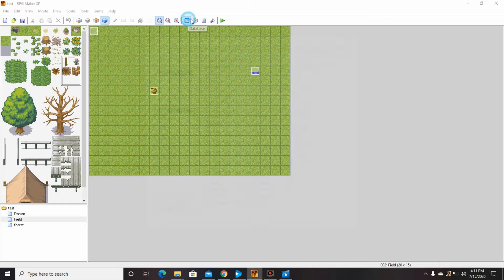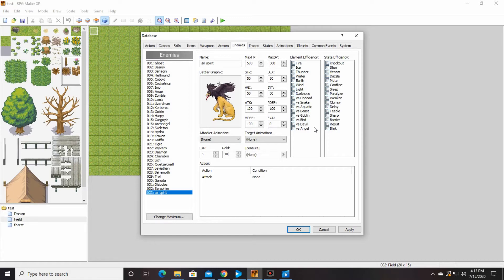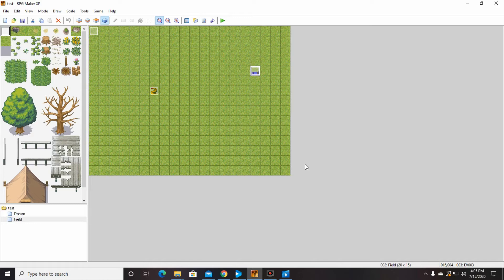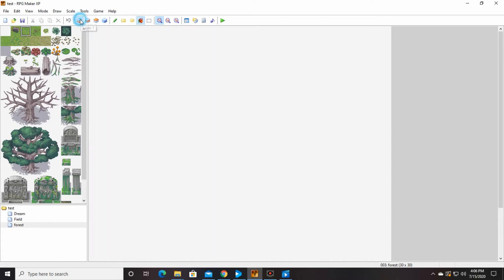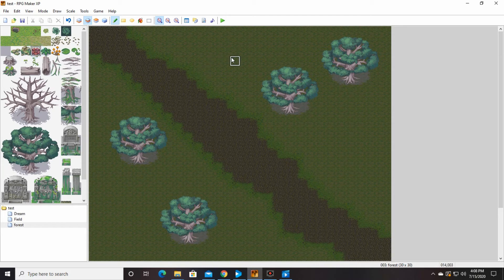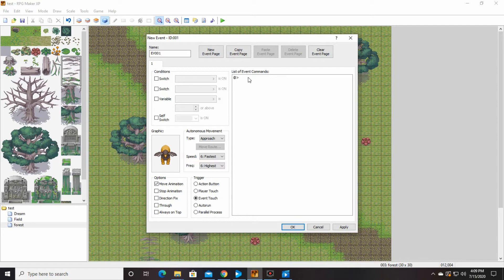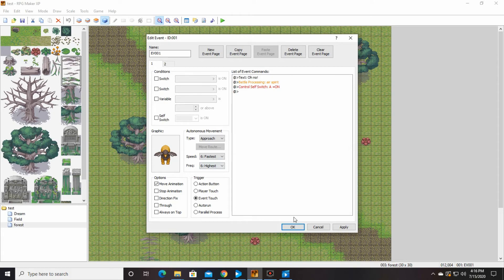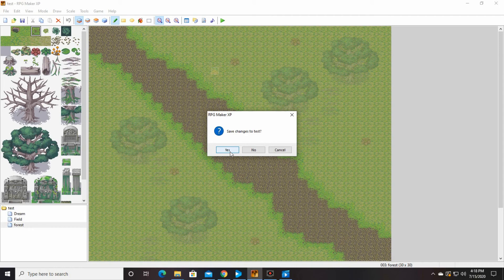RPG Maker XP Map 03 Tutorial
Let's make a game together using RPG Maker XP (rmxp).
This is our first battle encounter!
This tutorial shows you:
-briefly how to set up enemies and troops in the database
-set up a monster to attack your player and initiate a battle